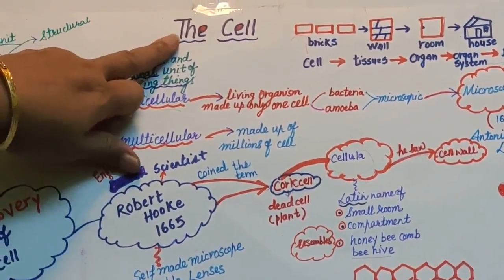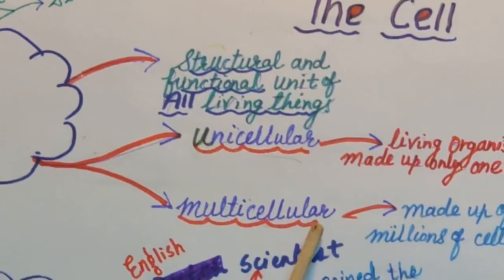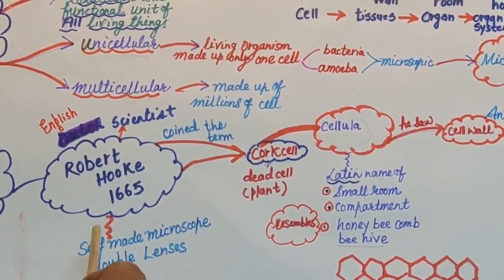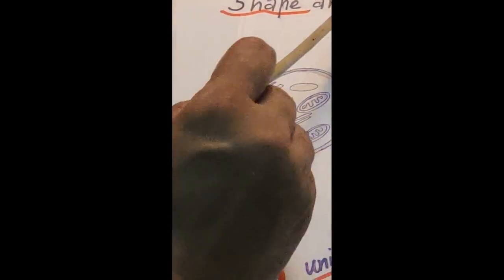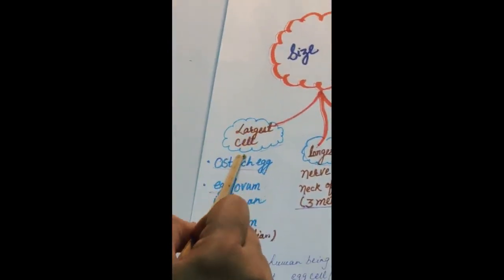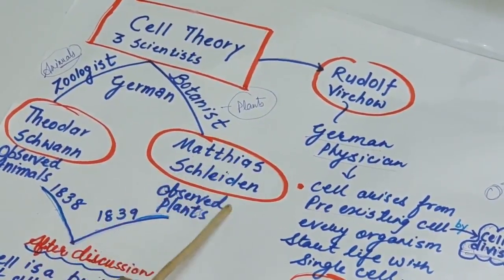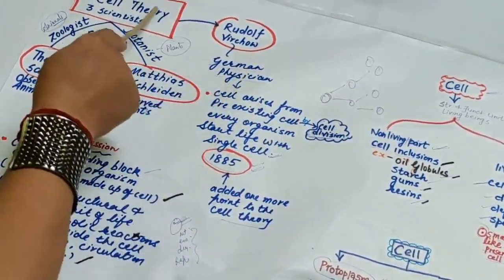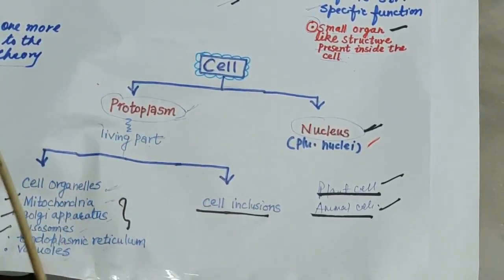The Cell for std 6...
I have discussed the topic the Cell.
In this topic I have discussed who coined the term ,what is cell,shapes and sizes of cells,longest,largest,and smallest cell,and concept of unicellular and multicellular organism with examples, and at last protoplasm and cell organelles.